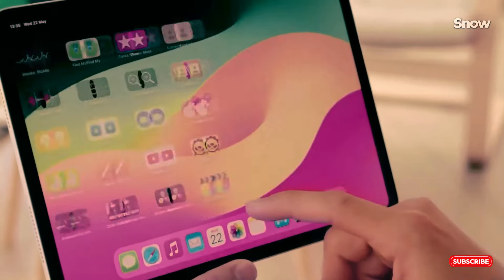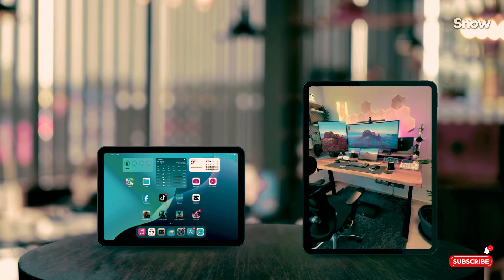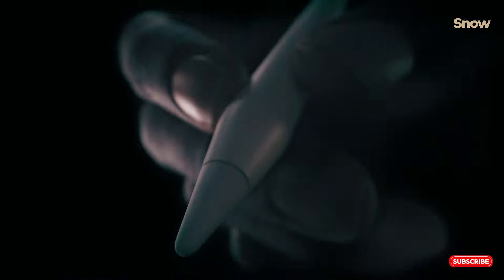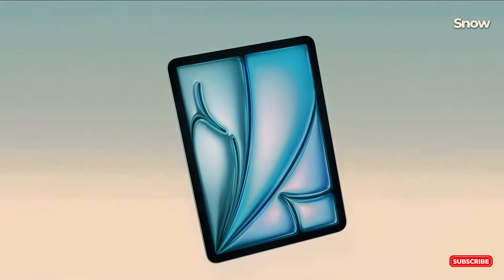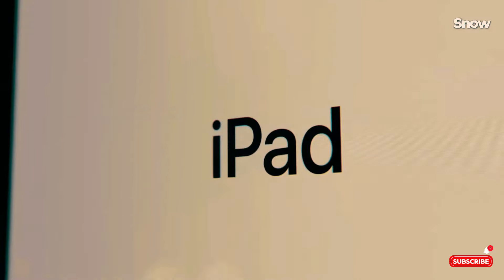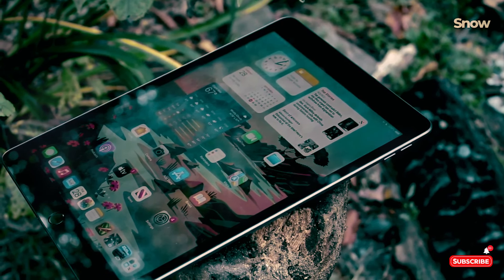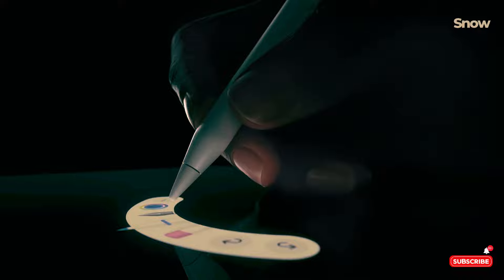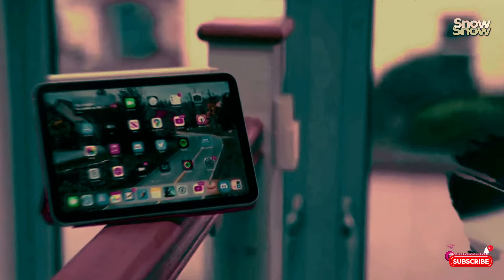NEW iPad Buying Guide 2024 - Don’t Choose WRONG!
Choosing the best iPad in 2024 can be a challenge, but we’ve got you covered! From the powerhouse iPad Pro 13 to the budget-friendly iPad 10.2, we break down the top models for students, creatives, and everyday users. Discover which iPad suits your needs and budget.

- Apple iPad Air 11-inch (M2): Liquid Retina display, 128GB, Landscape 12MP Front Camera/12MP Back Camera, Wi-Fi 6E, Touch ID, All-Day Battery Life — Starlight:
- Apple iPad Pro 13-Inch (M4): Ultra Retina XDR Display, 256GB, Landscape 12MP Front Camera/12MP Back Camera, Wi-Fi 6E, Face ID, All-Day Battery — Silver with AppleCare+ (2 Years):
- Apple iPad mini (6th generation): with A15 Bionic chip, 8.3-inch Liquid Retina display, 64GB, Wi-Fi 6, 12MP front/12MP back camera, Touch ID, all-day battery life – Space Gray:
- Apple iPad (10th Generation): with A14 Bionic chip, 10.9-inch Liquid Retina Display, 64GB, Wi-Fi 6, 12MP front/12MP Back Camera, Touch ID, All-Day Battery Life – Yellow:
- ESR for iPad Pro 11 Inch Case M4(2024, 5th Gen), Powerful Magnetic Attachment, Slim Trifold Stand Case, Supports Pencil Pro and Pencil(USB-C), Durable Protection, Rebound Series, Black
- ProCase Smart Case for iPad Mini 6 8.3 Inch 2021 iPad Mini 6th Generation Case, Hard Back Cover Cases for 2021 iPad Mini 8.3" 6th Gen A2567 A2568 A2569 -Navy

I’ve reviewed all the currently available iPads from Apple: the basic iPad with A14 Bionic, the iPad mini, the M2 iPad Air, and finally, the insanely expensive M4 iPad Pro. These were all launched in the last Apple event 'Let Loose' on 7th May and I got my hands on all of them, so that I could give you a real-use rundown of each iPad and their use cases, to give you a good idea of which one is right for YOU right now or to help you decide whether or not you need to upgrade to a newer iPad.